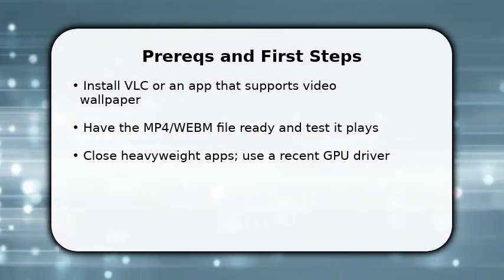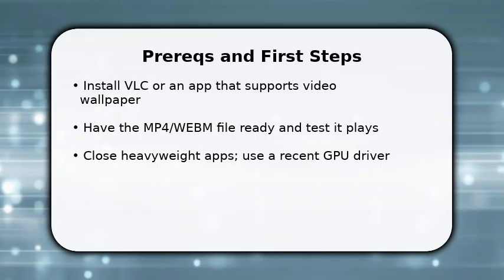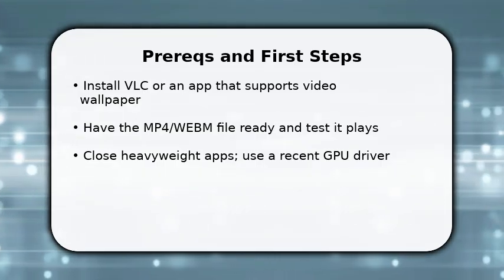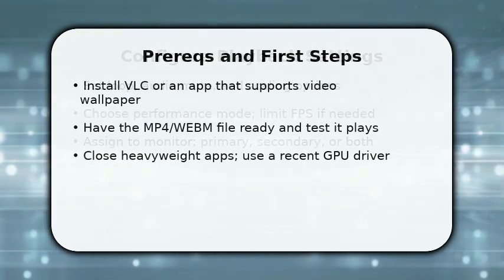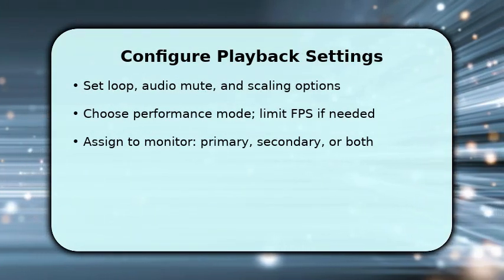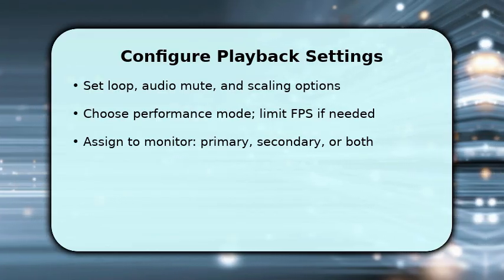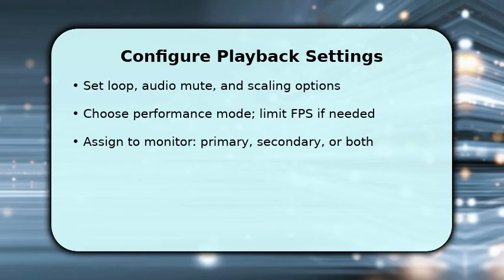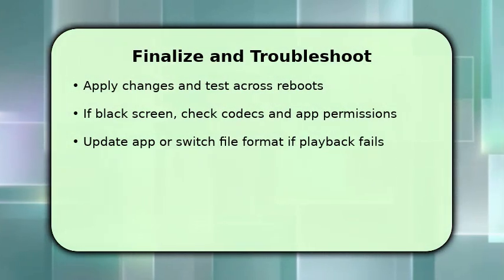How to Make Video Desktop Background in Windows 11 (only Way)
How to Make Video Desktop Background in Windows 11 (only Way) | 🔒 Surfshark VPN Deal — Stay private and secure. $1.99/mo + 3 Months Free ▸

Learn the exclusive method to set a video as your desktop background on Windows 11. This guide covers essential steps, from downloading necessary software to customizing settings for an immersive visual experience directly in front of you.

Windows 11, video desktop wallpaper, set video as background, customize windows theme, desktop personalization tool